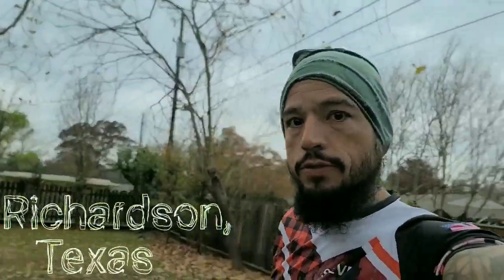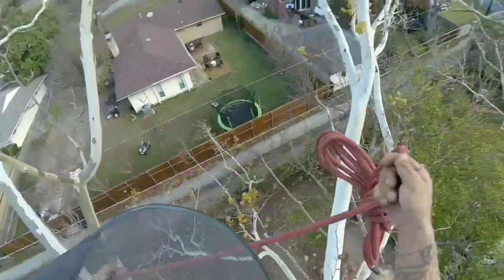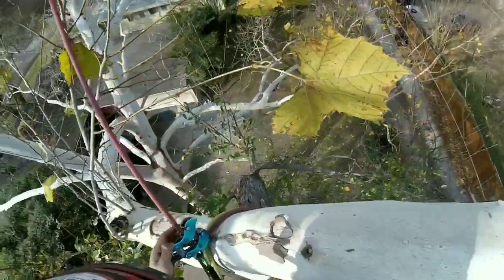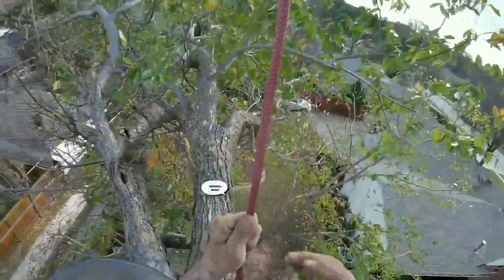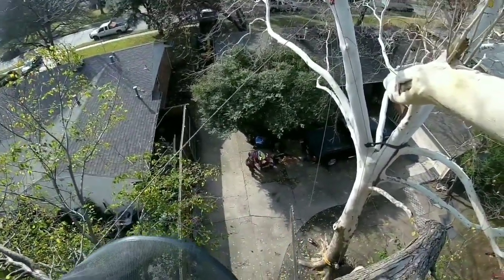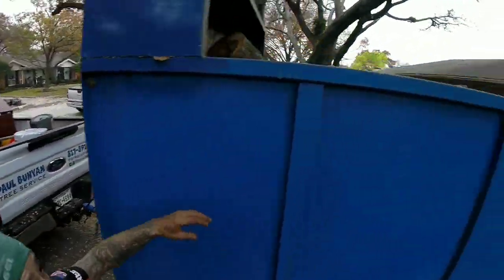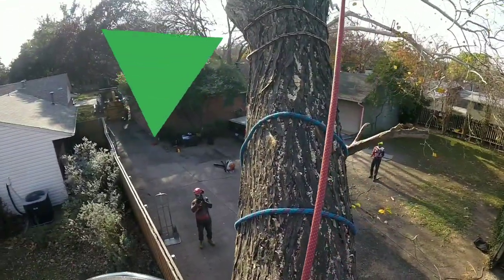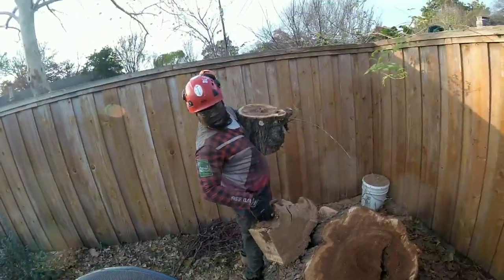Paul Bunyan's Nightmare On Elm Tree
Your Paul Bunyan Team Bands Together To Take Down A Leaning, Cracked, Rotting Elm Tree Over A Fence And Neighboring Property. In This Film You Will See Double End Rigging, GRCS Tensioning, And Calculated Big Wood Cutting.